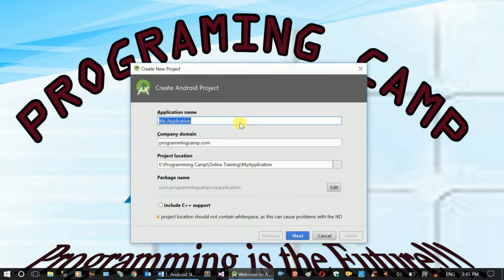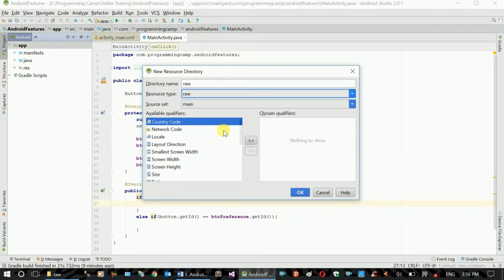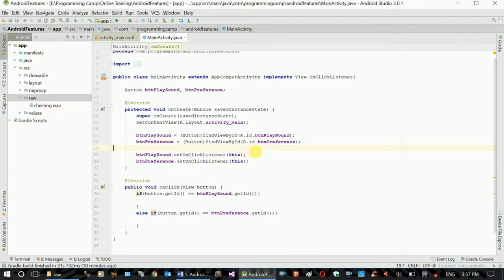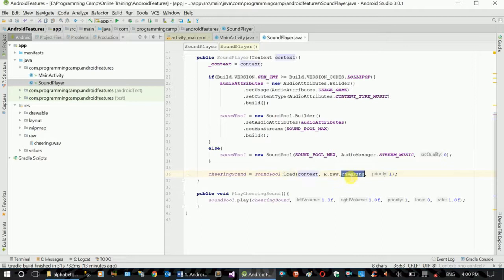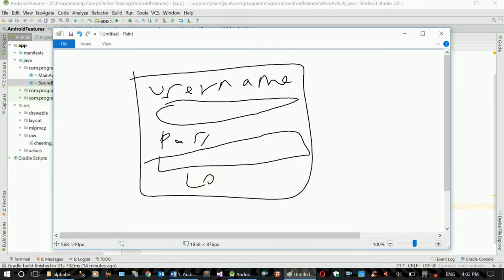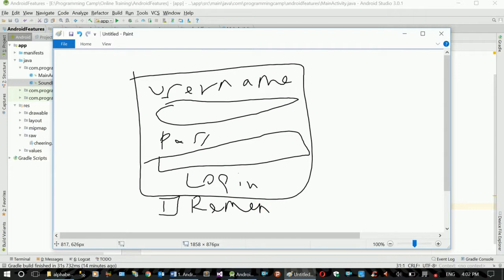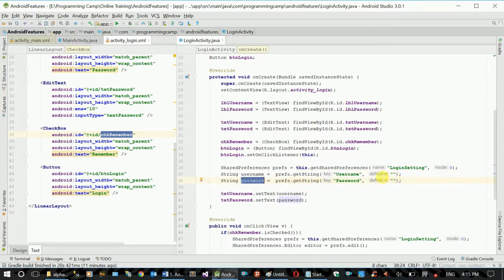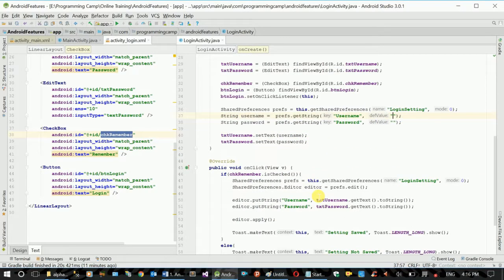Mobile Application Development - How to Play Audio And Implement Preference Setting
In this video series, we will show you a complete android mobile application development skills for beginner. I t starts from creating an empty project, running it and deploy it on mobile phones all the way to file management, database management and internet connectivity management.

This video shows How to Play Audio And Implement Preference Setting features using Android Studio and an IDE.